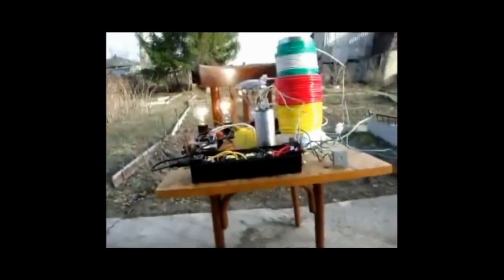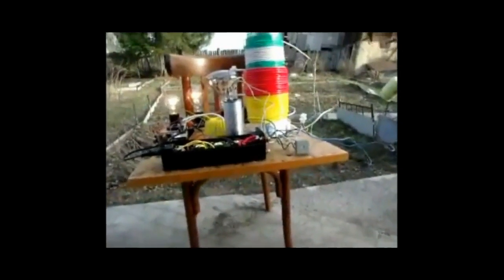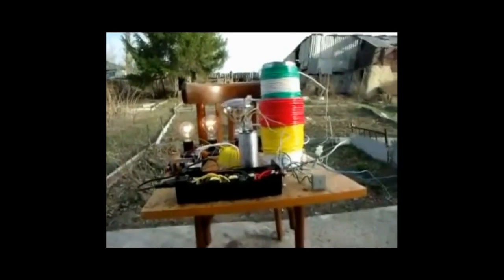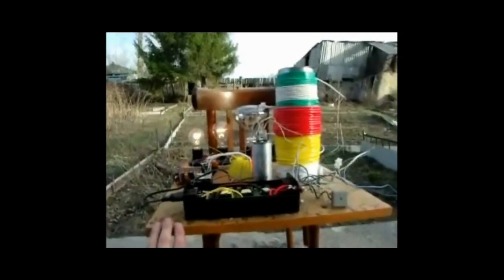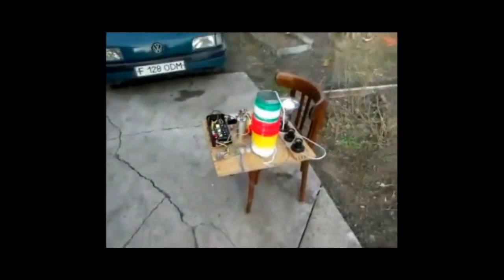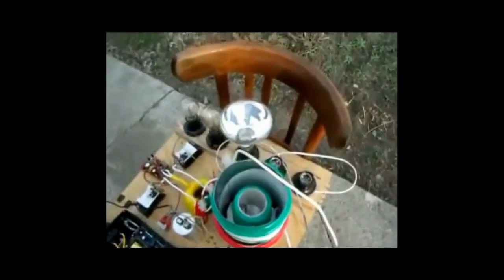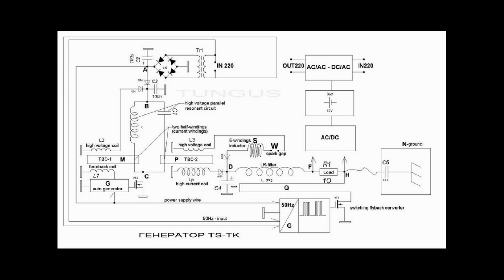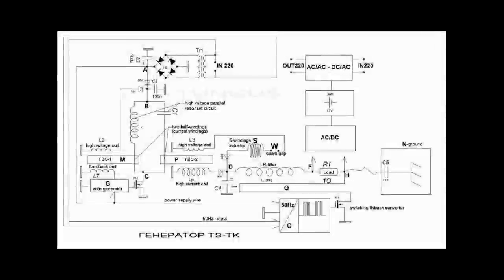a k u l a 0 0 8 3- Free Energy750W no battery no ground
FROM:  a k u l a 0 0 8 3 :NO POWER NO BATTERY NEEDED
I have  got authorization to copy this video and I have  written prove for it.
There is few frames from original  Tungus video at the end that does not display any longer with  instruction to the schematic. and schematic.
It was showing clear  when I start translation but now I see the frames  at the end   if you hold  the slider but does not  display it any longer.
If someone has it please give me link to it.